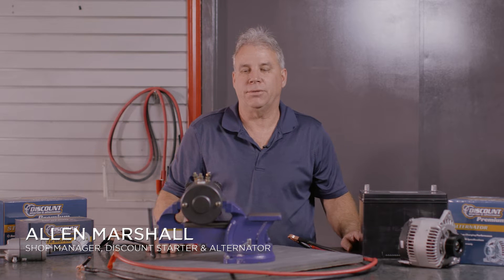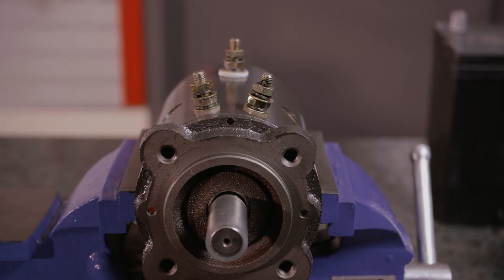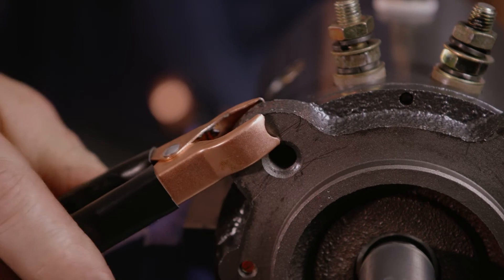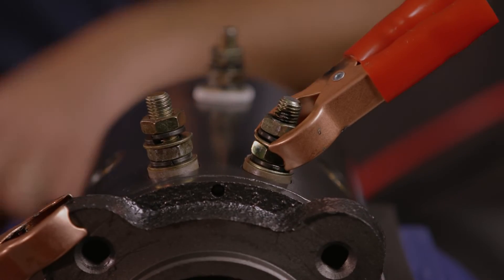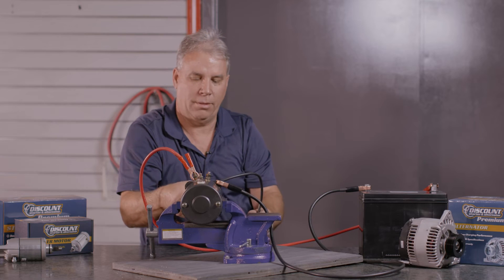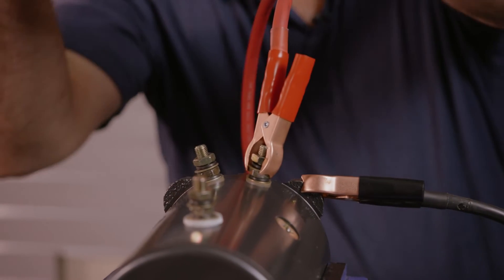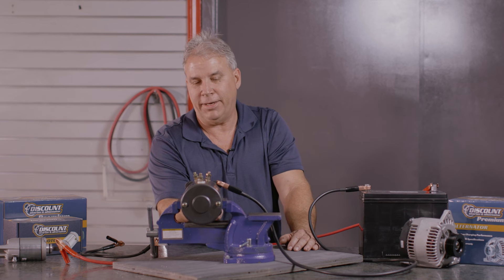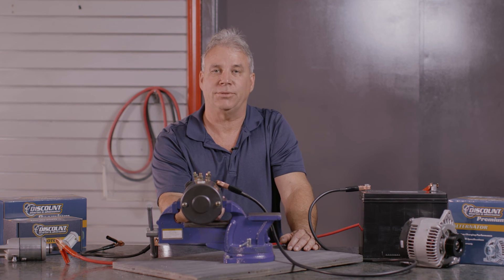How to Test a 3-Post Winch Motor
How to Test a 3-Post Bi-Directional Motor. This test will work for any three-post, bi-directional motor. Before you test your motor, you will need to remove it from the vehicle.

What You Will Need:
-- Battery Jumper Cables
-- Jumper Wire
-- Working Battery (Take one from a working vehicle if possible. Battery must have 12.5 volts. DO NOT use a jump box)
-- Vise to Hold Motor (You can have someone hold the motor if you don’t have a vise)